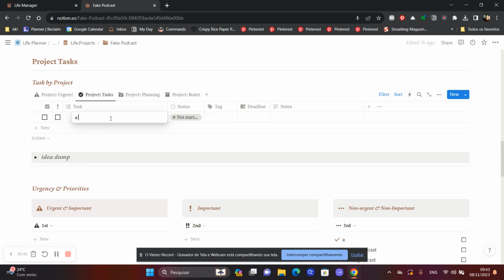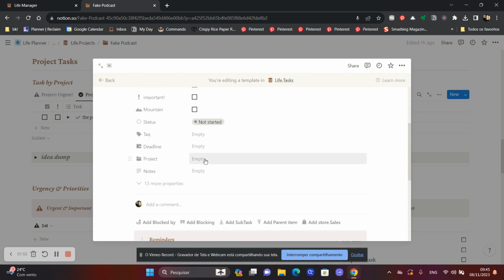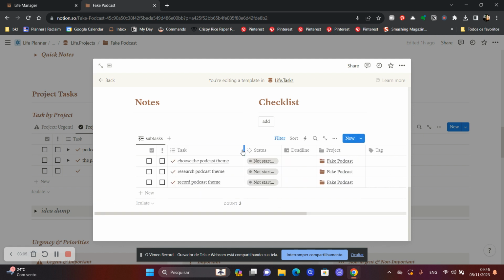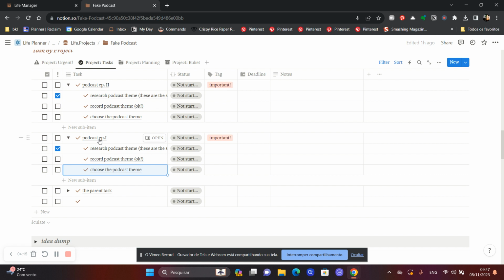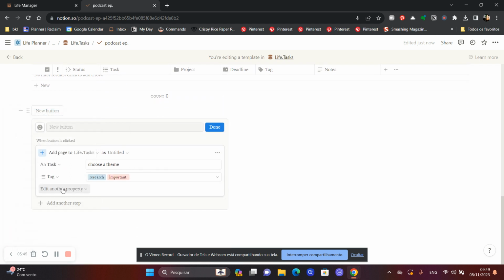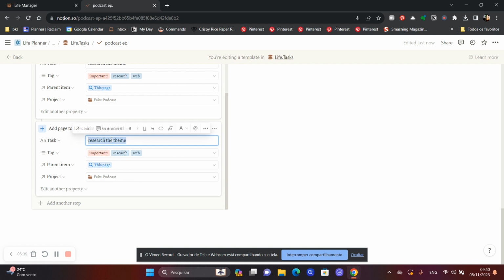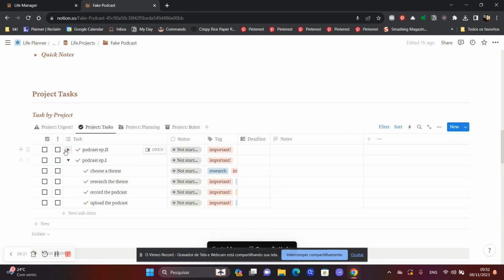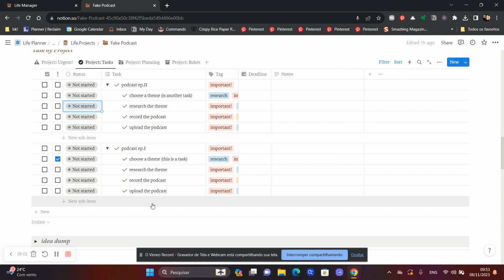How to create a template in Notion with Subtasks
Speggos asked: "Can you create a template in a database which also holds other templated sub-tasks?"
Yes you can! It's quite simple, but not exactly the way you thought it would be.